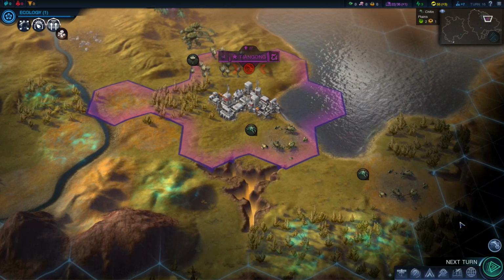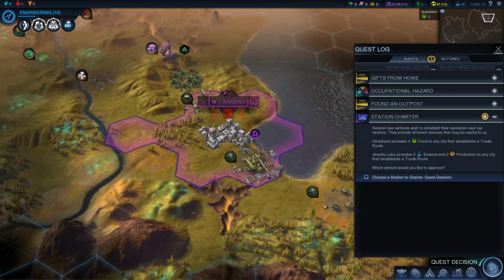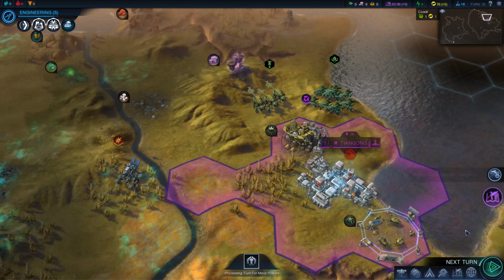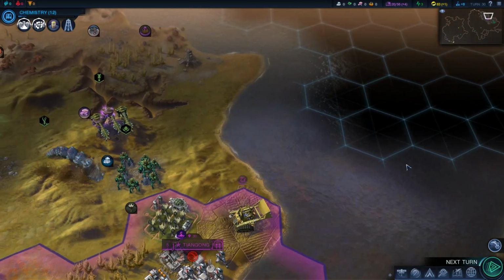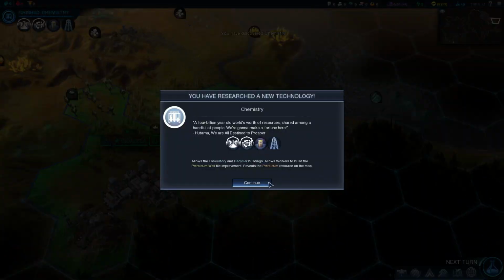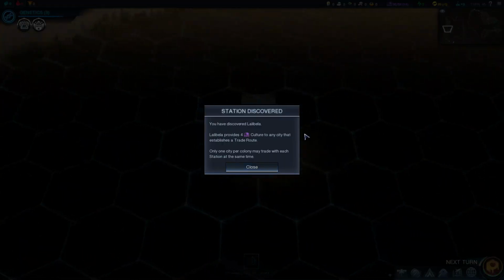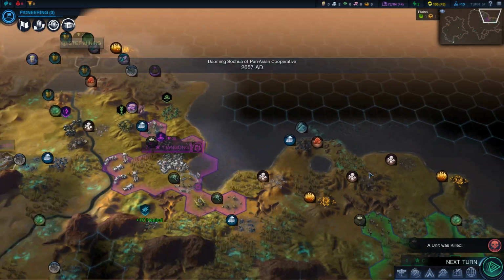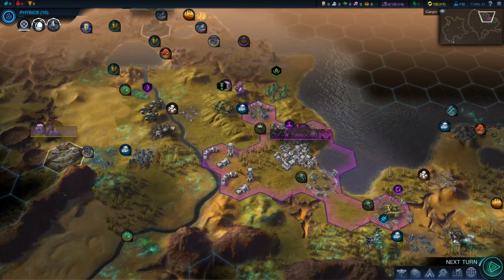Let's Play Sid Meier's Civilization Beyond Earth - Episode 2 - Beyond Earth Gameplay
Let's Play Sid Meier's Civilization Beyond Earth! Sid Meier's Civilization Beyond Earth is the newest entry in the Civilization series. In this game play episode of Civilization Beyond Earth we start